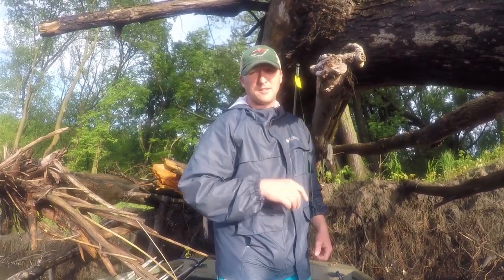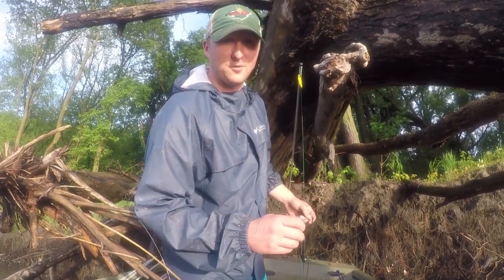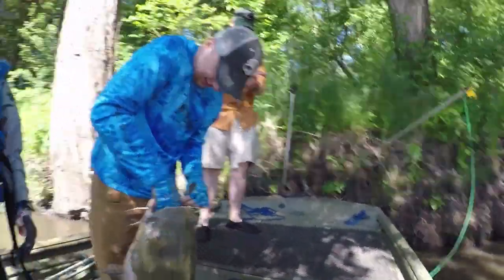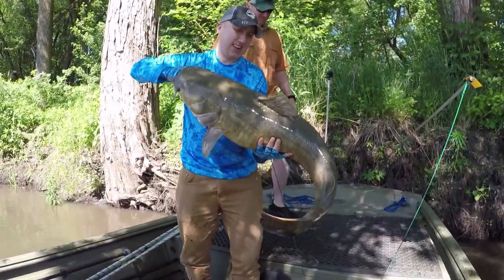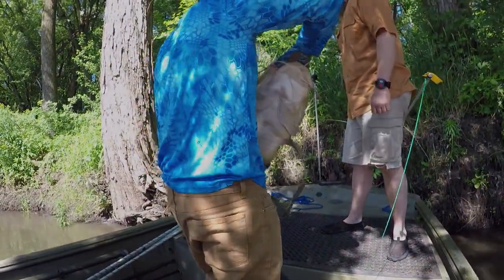BIG Flathead Catfish, Bank Poles, Rising River!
In this video we catch a whole bunch of big flathead catfish on bank poles!  The river is on the rise, the weather is right, and the fish are active!

Camera Gear:
Canon VIXIA HF G20 CMOS PRO
GoPro Hero5 Black